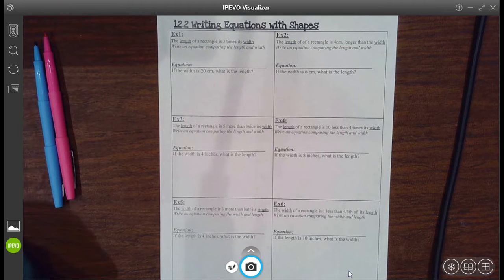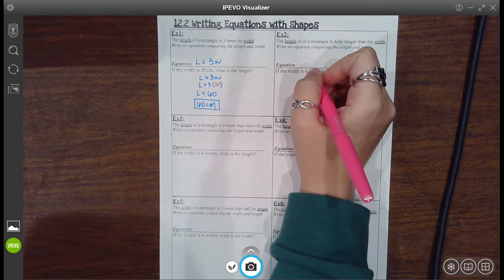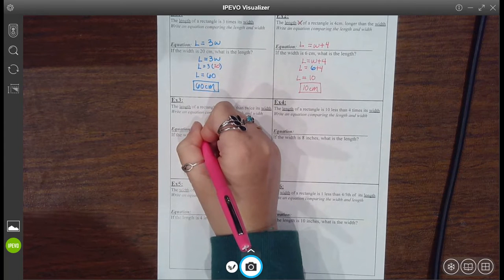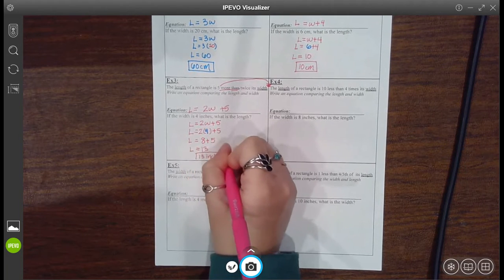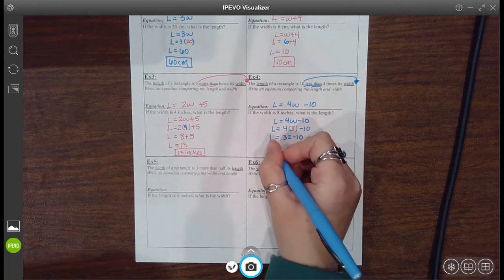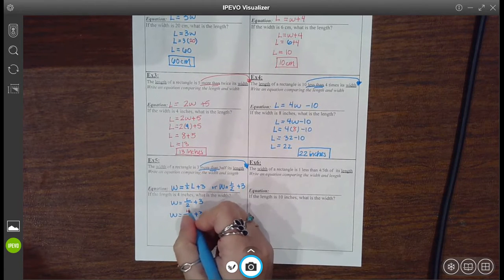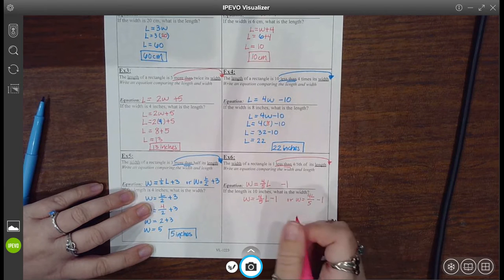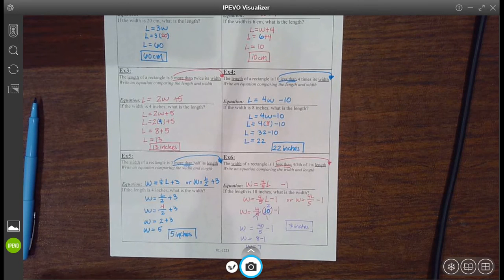VL-1223 (12.2 Writing Equations with Shapes)